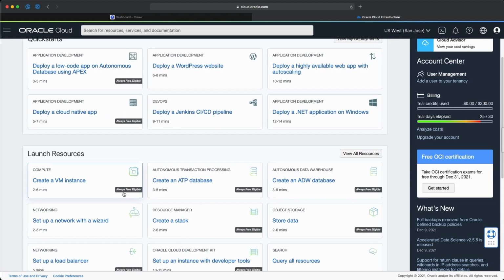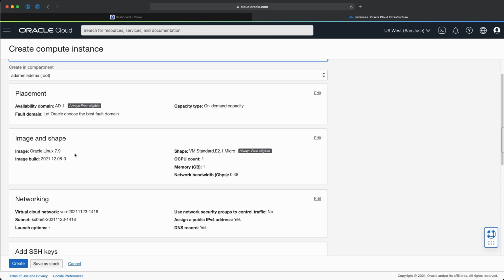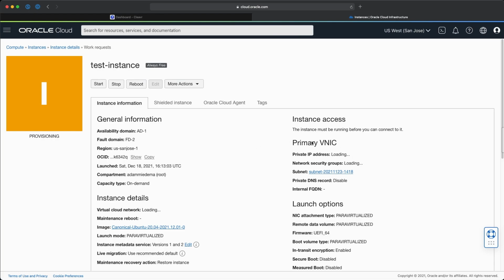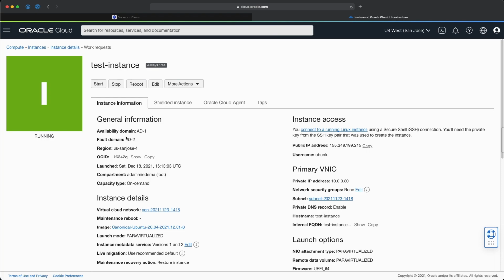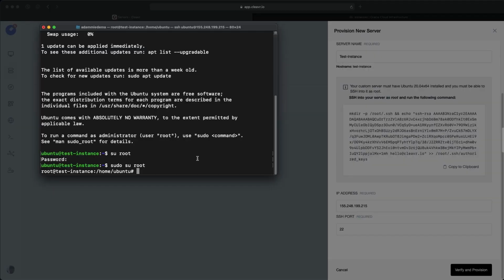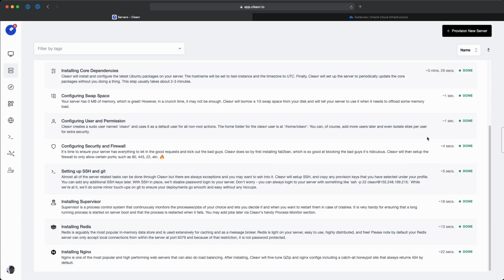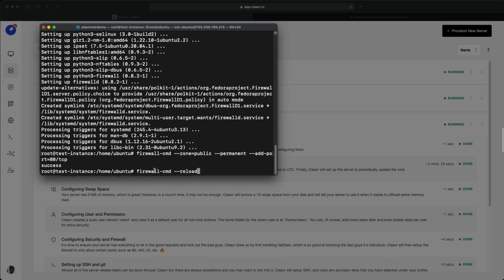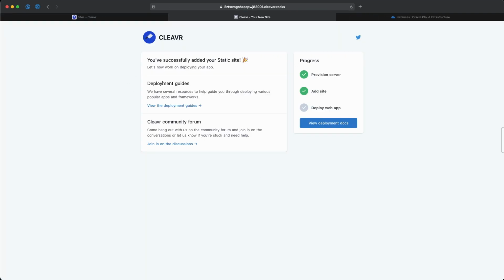Launch a FREE Oracle Cloud VPS Server with Cleavr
Oracle Cloud offers free VPS servers that are great to use for smaller sites and test playgrounds. This video walks you though how to add a server on Oracle Cloud, connect to it with Cleavr, and add a quick test site.